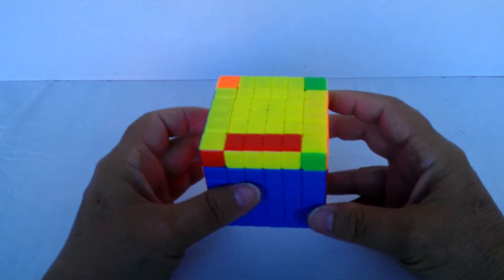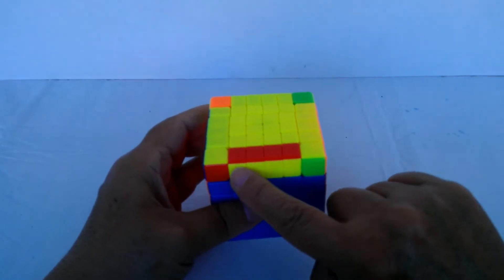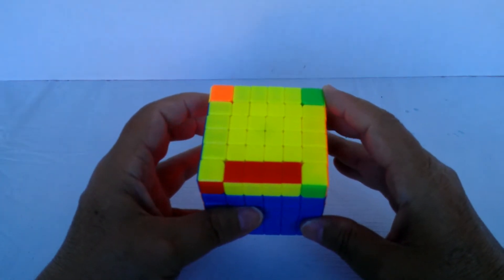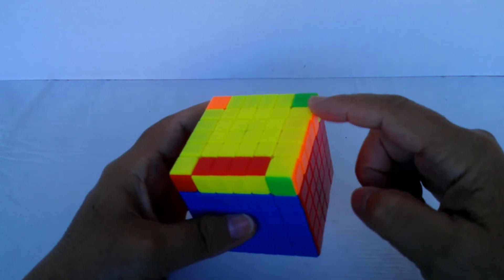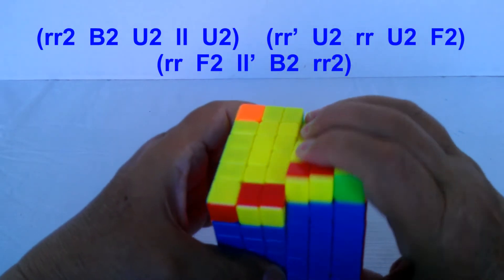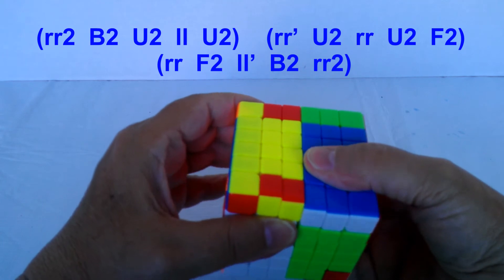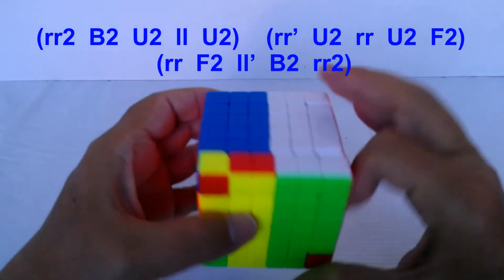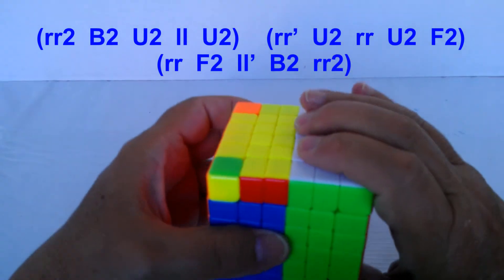Rubik's Cube -- Large cubes: OLL Parity (6x6)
Steps for resolving OLL parity on a 6x6 to solve the yellow cross.  (Since the yellow corners aren't dealt with yet, the video mentions and shows moving the outer slices for easier movement, even though the specified algorithm is notation for only the slices that actually have to be moved.)

These videos were done for my own benefit mostly, but if they help others as well, great.